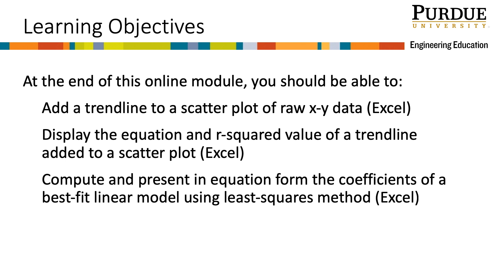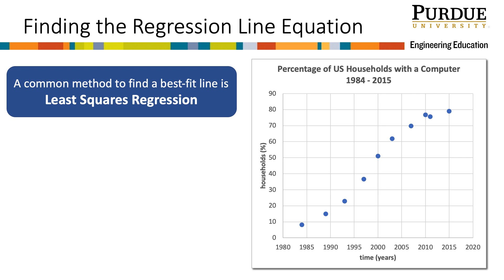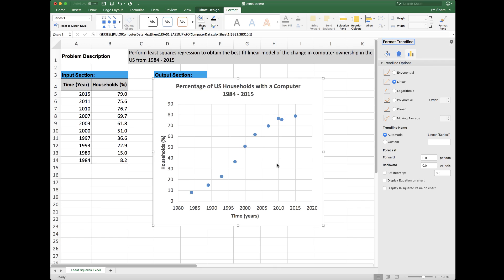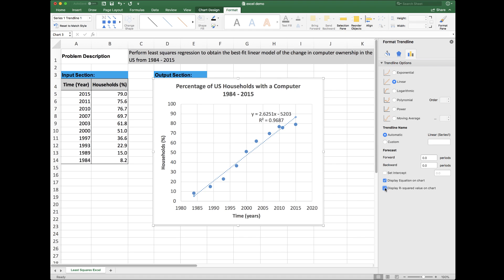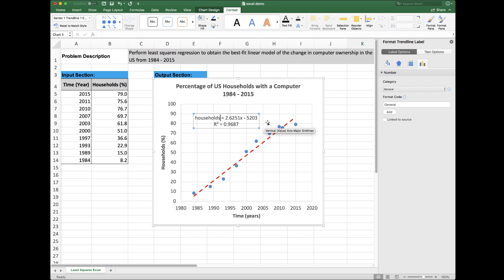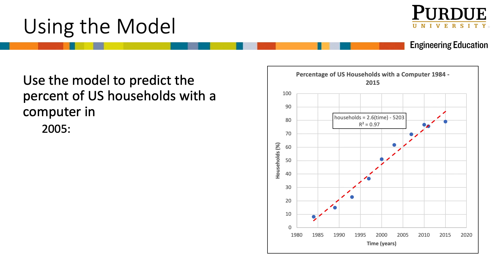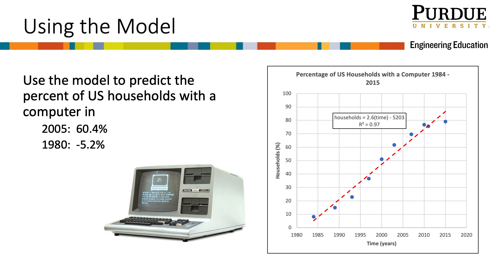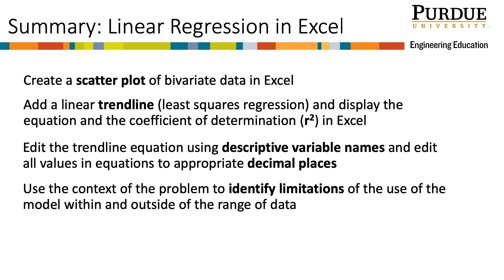Linear Regression: Least Squares in Excel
0:00 Introduction
0:20 Problem Context (Personal Computer Ownership)
0:42 Find the Regression Line
1:15 Excel Demonstration
4:04 Make Predictions with the Model
5:49 Summary